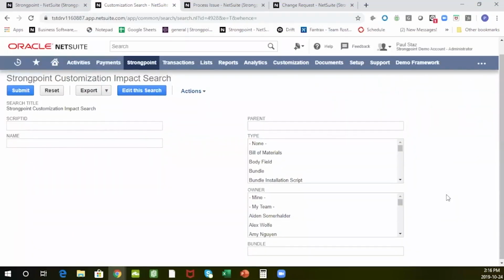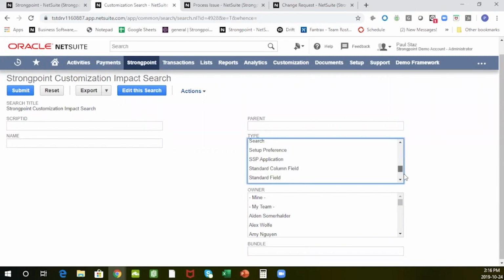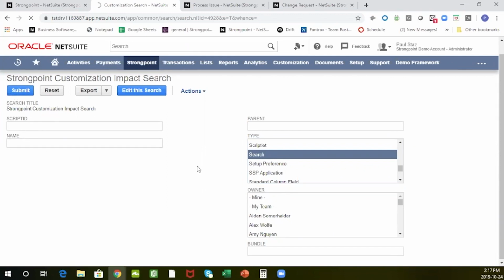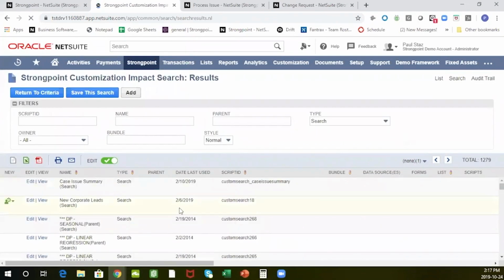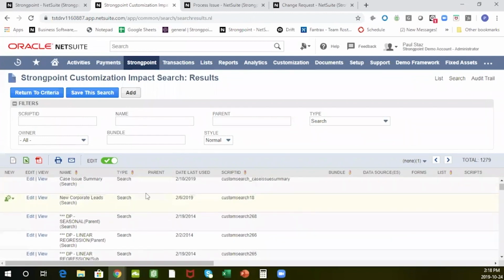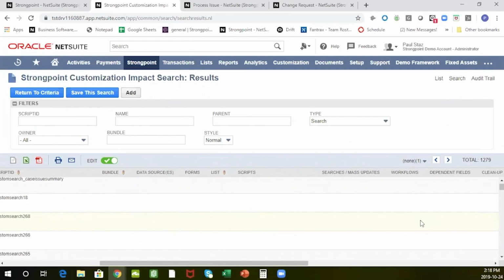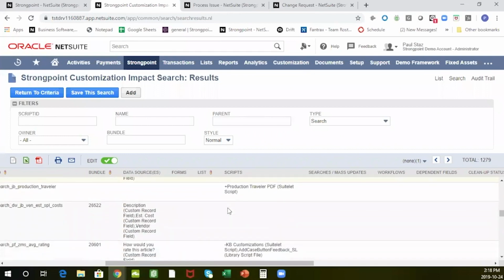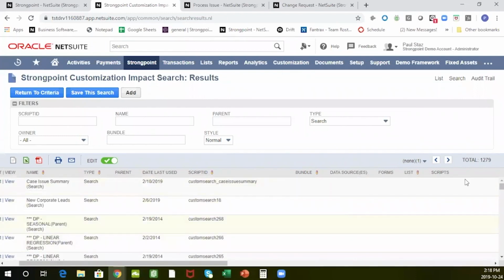Netwrix Strongpoint: Customization Search Impact Demo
This video explains how to use Netwrix Strongpoint's Customization Search Impact tool to see everything that could be affected by a potential change to a customization. Netwrix Strongpoint's Documentation and Optimization tools offer comprehensive and customizable tools to see everything that could be affected when making changes in NetSuite — giving you the confidence of knowing whether or not something will break if you deprecate it.